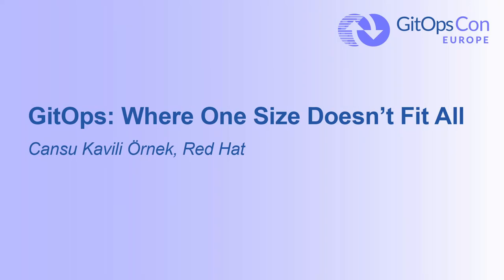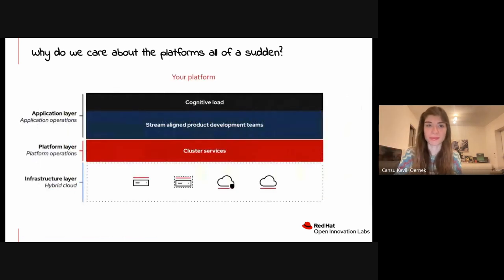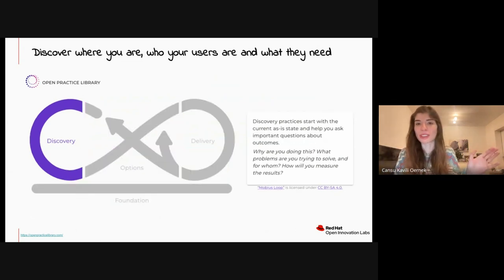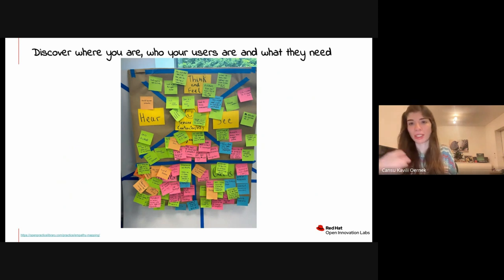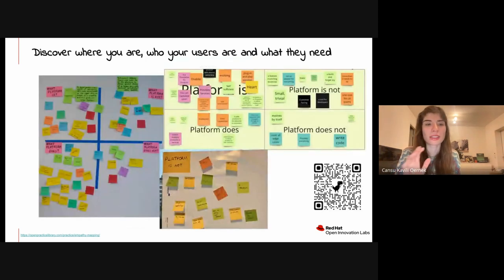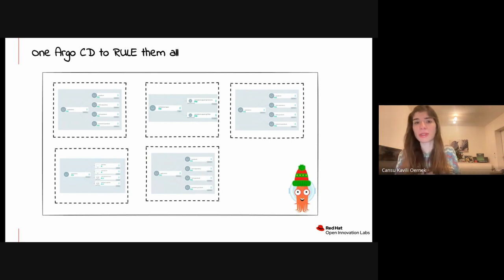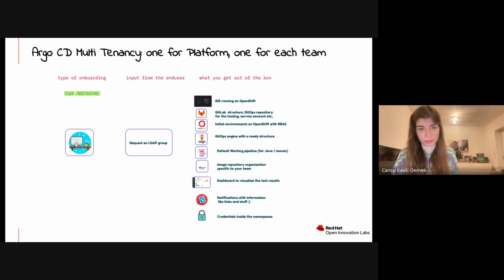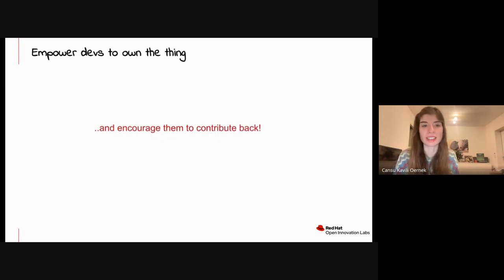GitOps: Where One Size Doesn't Fit All - Cansu Kavili Örnek, Red Hat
We as organizations frequently seek the"best way" to practice GitOps, the right repo structures, etc., and often we end up crafting highly opinionated approaches with good intentions like easing the burden on developers. However, it can quickly become a roadblock against scaling up the adoption. It's crucial to understand developers' diverse needs and empower them to embrace GitOps while taking the complexity away from them..but striking the right balance in this regard can be challenging. By sharing our experiences gained from collaborating with various organizations and the open practices we use to discover the expectations and needs, we would like to assist others in overcoming the hurdles they face while scaling their GitOps adoption as well. This talk is not just about our journey; it's about empowering people grappling with GitOps adoption challenges, ultimately fostering a more vibrant and adaptable GitOps community within their organization.